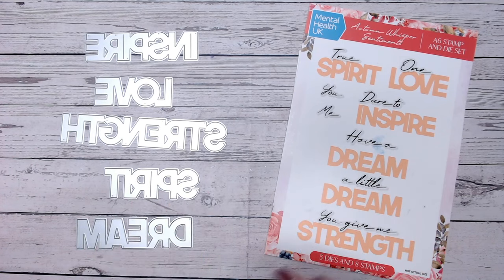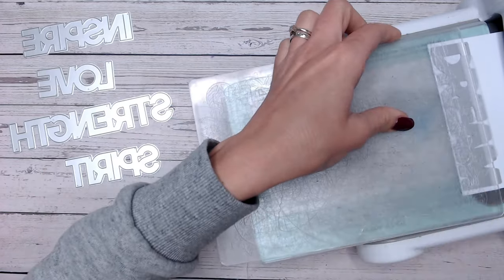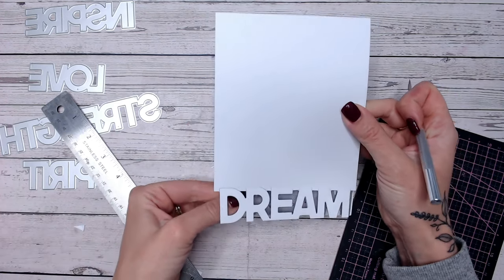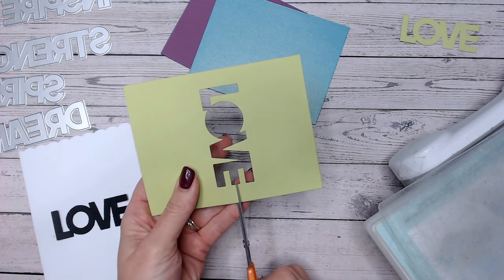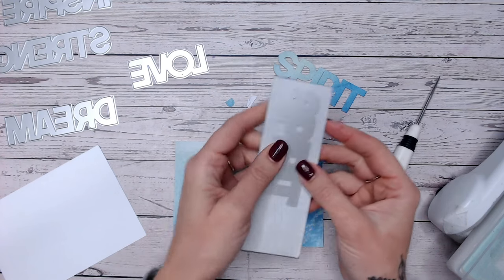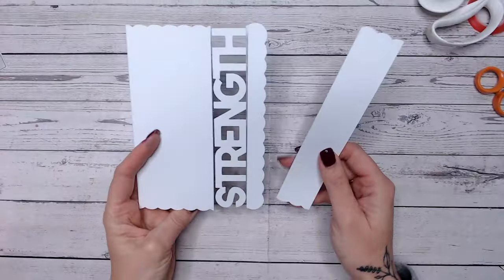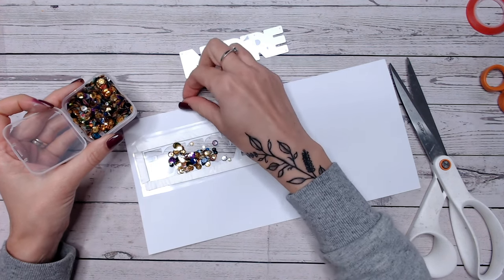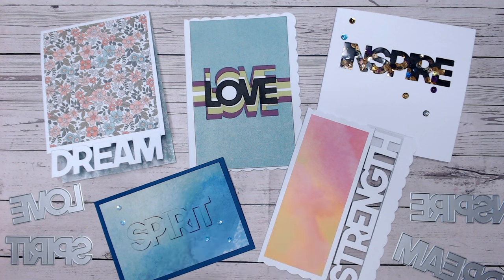5 FUN ways to use SENTIMENT DIES!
If you have a stash of sentiment dies then this video will show you 5 different and innovative ways of making the most of them to create a focal point for your cards and other papercraft projects!

Browse and shop all my favourite craft products including the adhesive foam here: